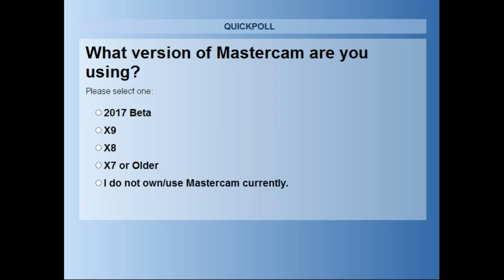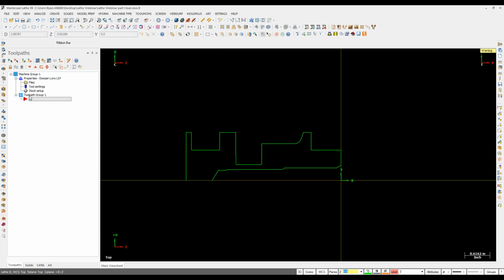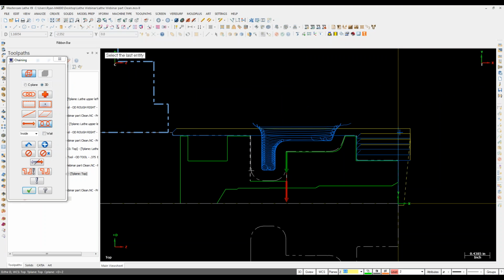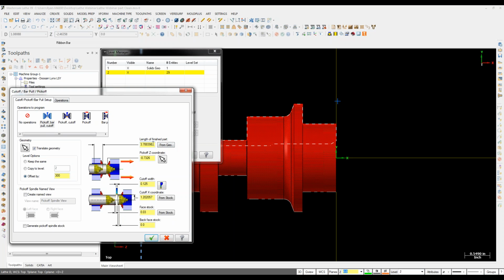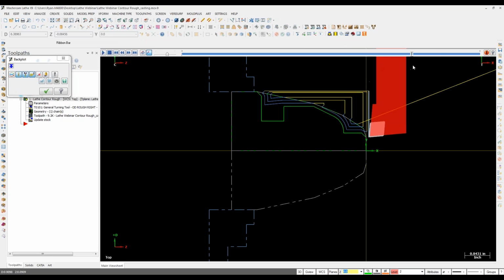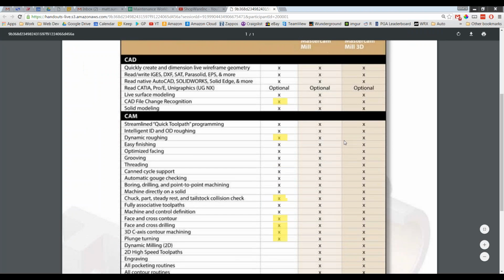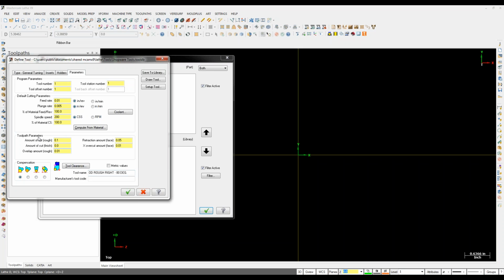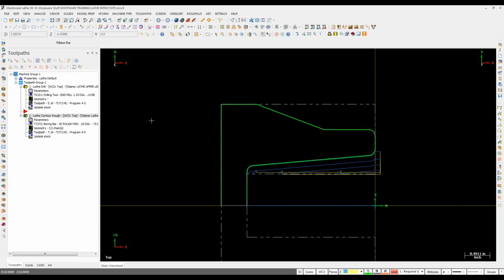Lathe Tips & Tricks Mini WebinarSeries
April installment of our mini-webinar series going over some Lathe tips and tricks in Mastercam X9